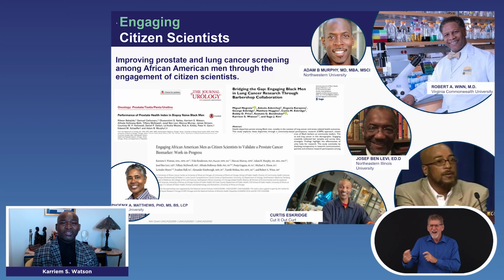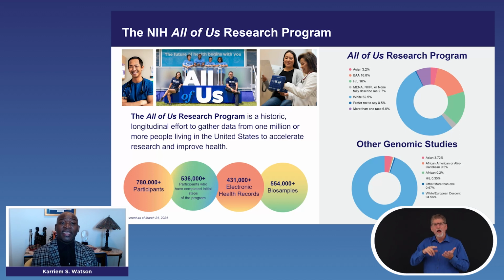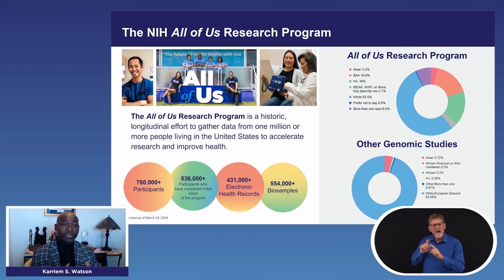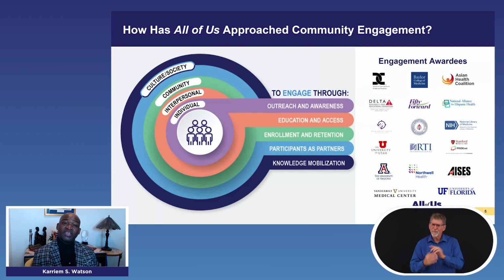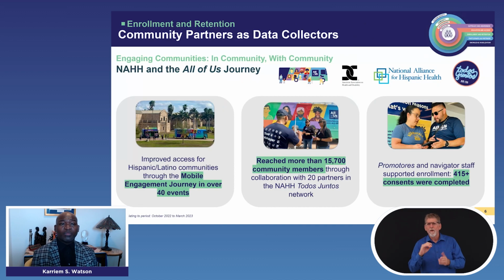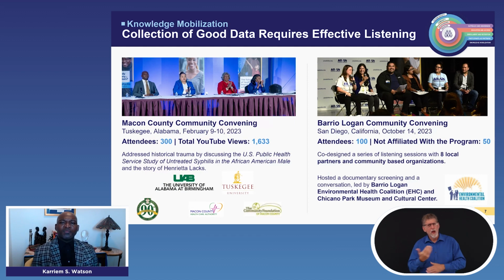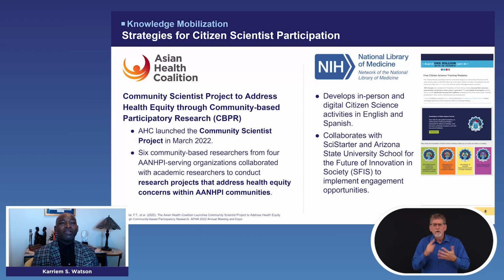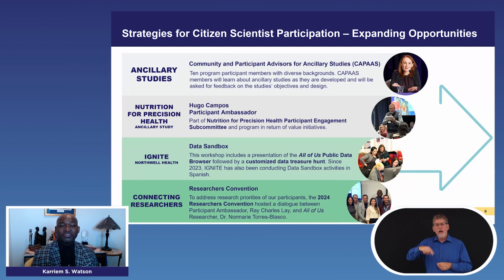Genes and Journeys: Karriem Watson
This CitSciMonth, we spotlighted talks with our friends at the NNLM All of Us Program Center and All of Us Research.

In a deeply personal and moving account, Dr. Karriem Watson shares the inspiring story of how his father became a citizen scientist, advocating for better healthcare for his mother and sister suffering from breast cancer.
This touching narrative sets the stage for understanding the All of Us Research, an initiative aiming to improve healthcare through diverse representation in research, data sharing, research collaboration, and amplification of participant voices.

Join us as we explore the importance of diversity and community partnerships within the All of Us Research Program, appealing to a wide audience interested in health research and inclusivity. Discover the collaborative efforts between researchers, citizen scientists, and community members, particularly in advancing research on prostate cancer screening. Through empowering discoveries and the expansion of the citizen scientist model, we witness the transformative impact of community engagement in research.

To learn more about the All of Us Research Program,

Bio: Dr. Karriem S. Watson, DHS, MS, MPH, is the Chief Engagement Officer of the National Institutes of Health’s All of Us Research Program. Karriem leads the All of Us Research Program’s efforts to foster relationships with participants, communities, researchers, and providers across the United States to help build one of the largest, most diverse health databases of its kind to study health and illness. Prior to joining the NIH, Karriem spent over 15 years as a community-engaged research scientist with research funding from the NIH addressing cancer prevention and control. Karriem also held administrative roles in leading research and engagement in Federally Qualified Health Centers (FQHCs) in the Chicagoland area.

This video was made possible by our partners at All of Us California and NNLM All of Us Program Center, and is funded by the National Library of Medicine, National Institutes of Health, Department of Health and Human Services, under Cooperative Agreement Number U24LM014070 with the University of Iowa, Hardin Library for the Health Sciences, and the University of Pittsburgh, Health Sciences Library System.